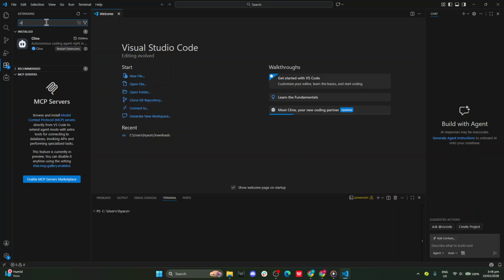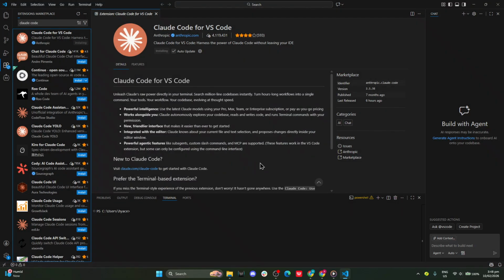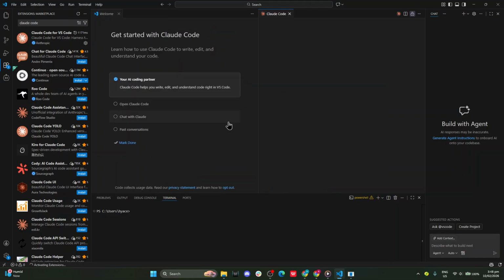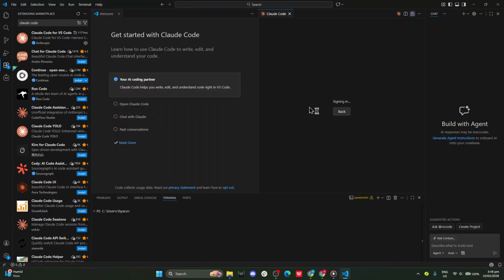How To Use Mcps With Claude Code | 2026 | Step-by-Step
Learn how to use MCPs with Claude Code in 2026 with this step-by-step guide. Discover how to configure MCP modules, integrate them into your coding workflow, automate tasks, and optimize AI-powered development. Perfect for developers who want to leverage Claude Code’s MCP features for smarter and more efficient programming.